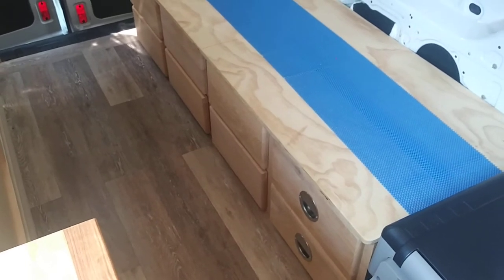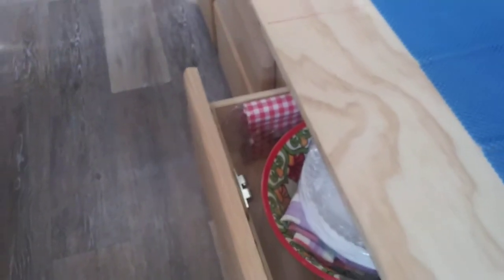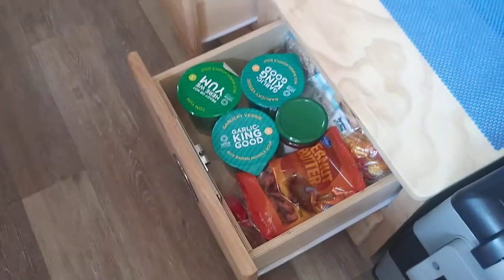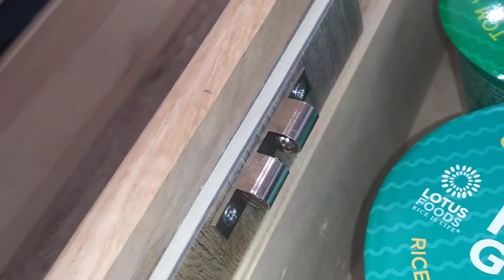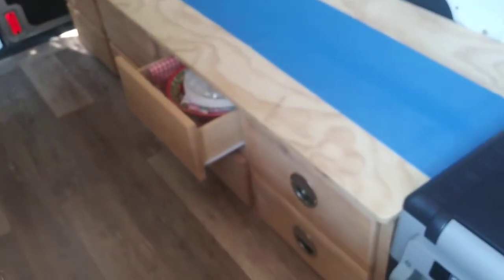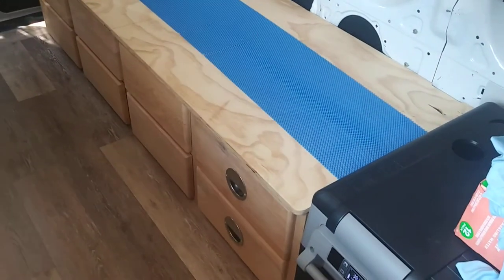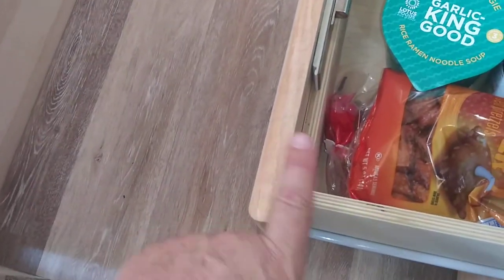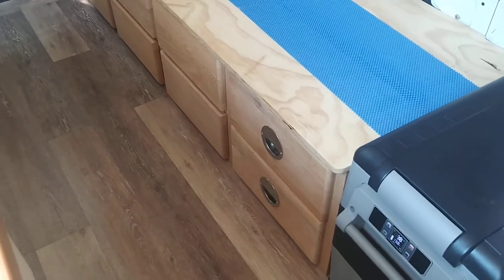Keep Van RV Camper drawers and cabinets closed!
Drawer catch

Recessed drawer pull

Hole saw